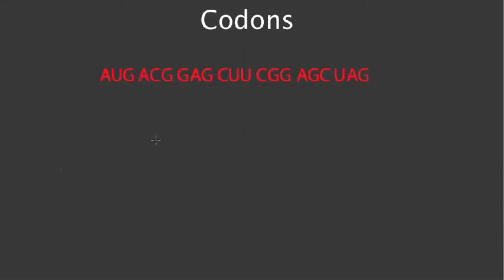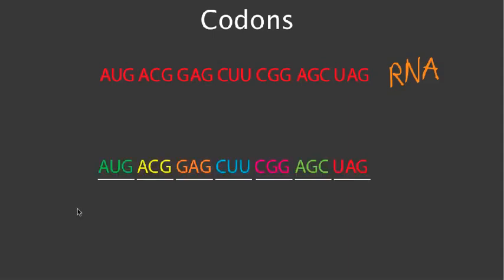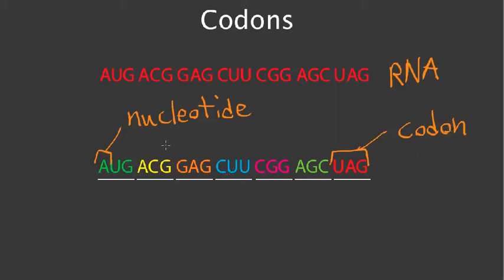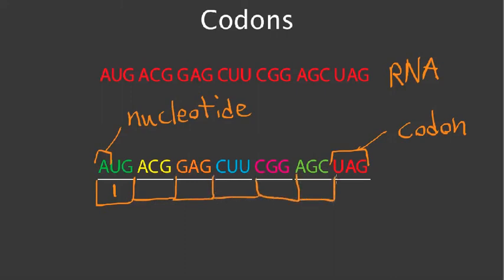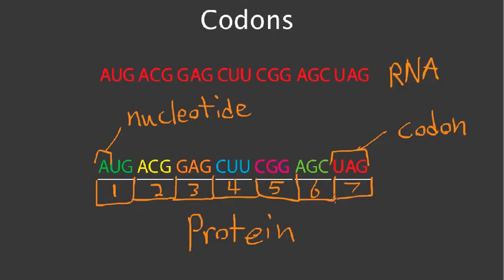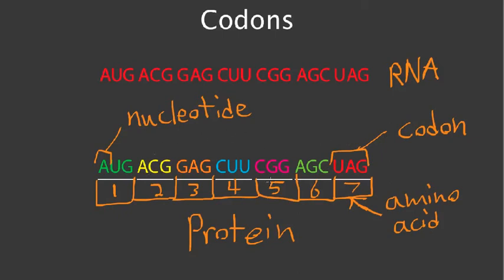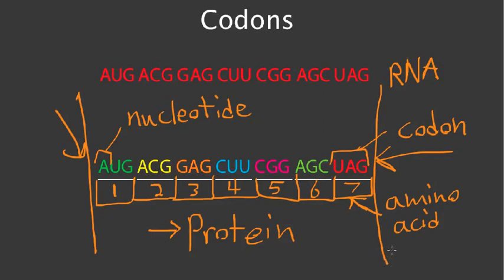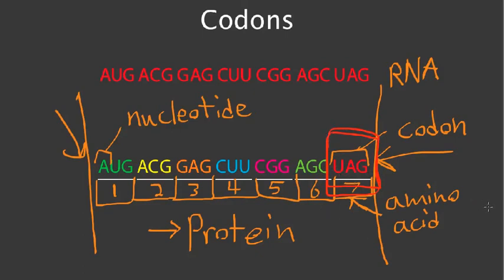Introduction to RNA